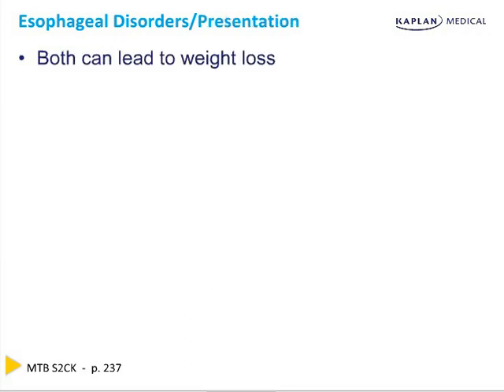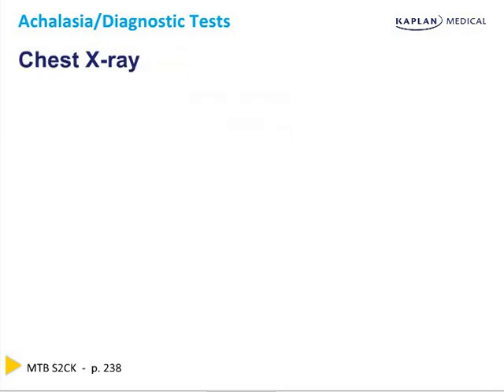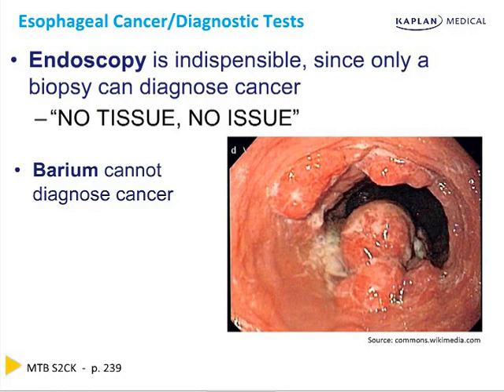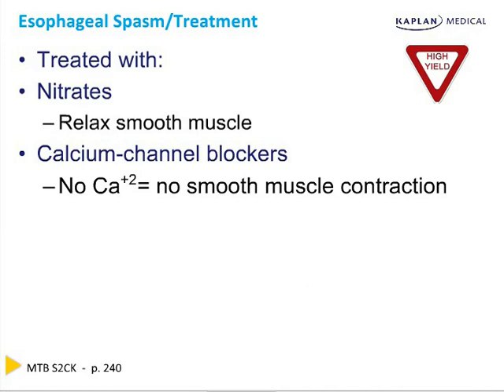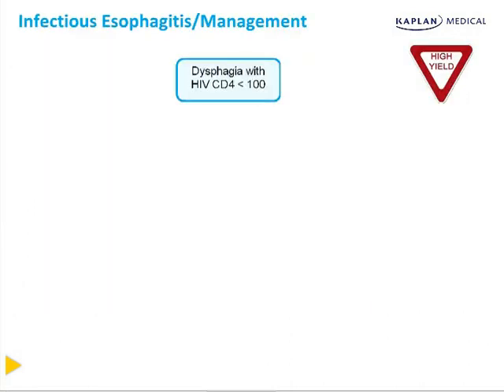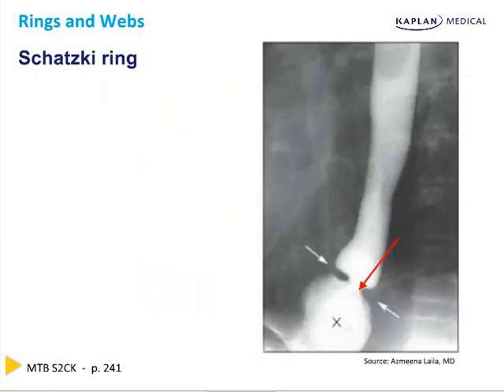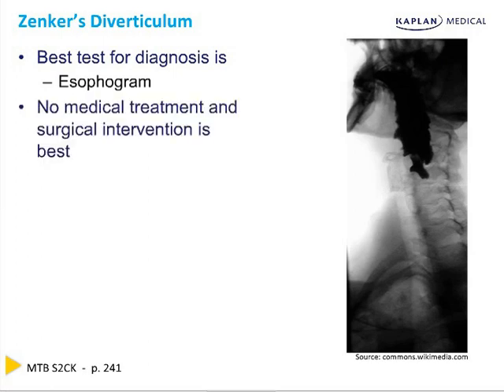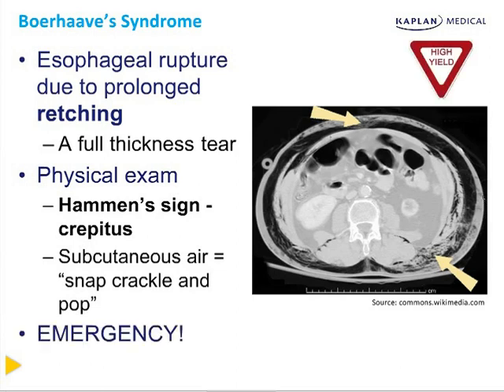Chapter1 Esophagus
Gastroenterology